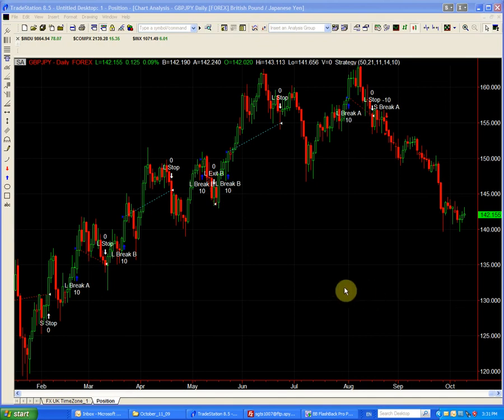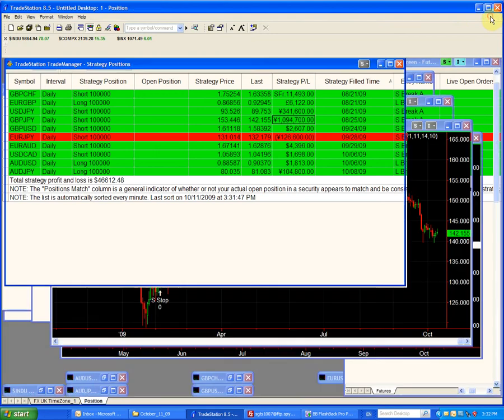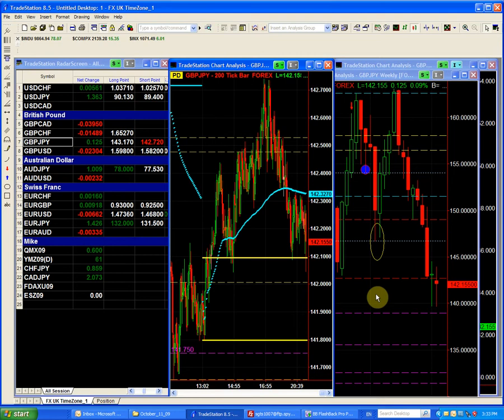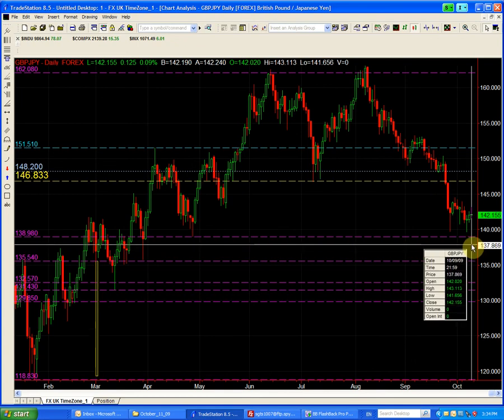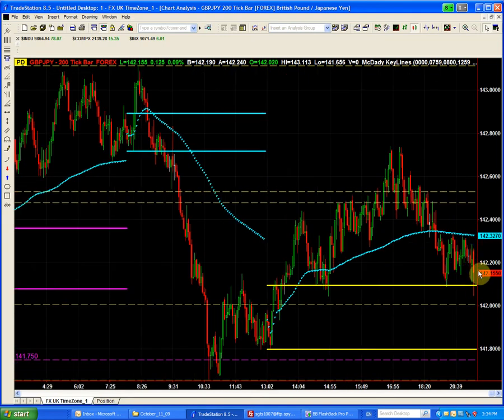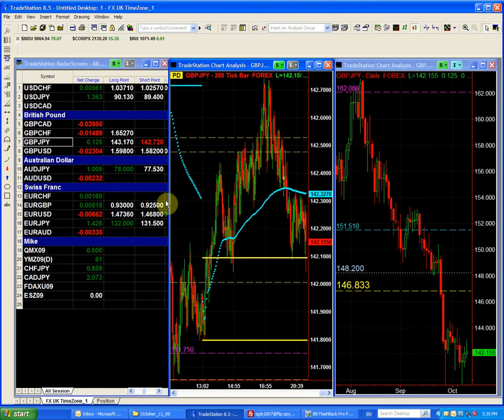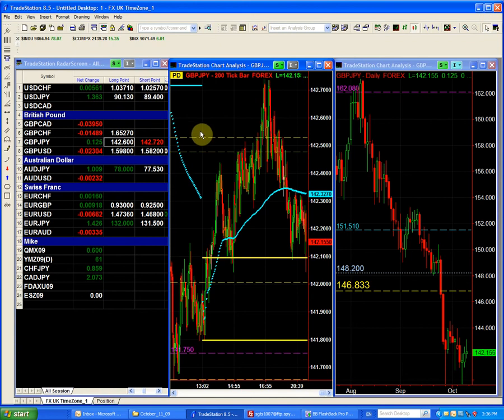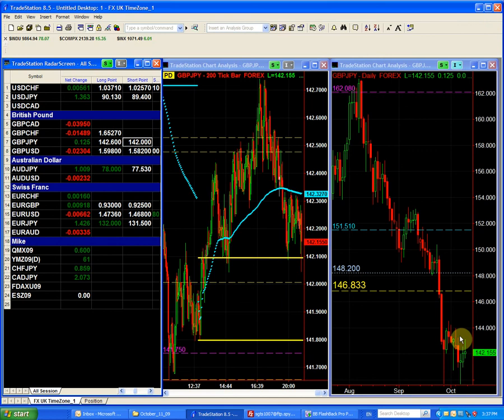Mike Baghdady - Training Traders - GBPJPY - 11 Oct 09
Technical Analysis.